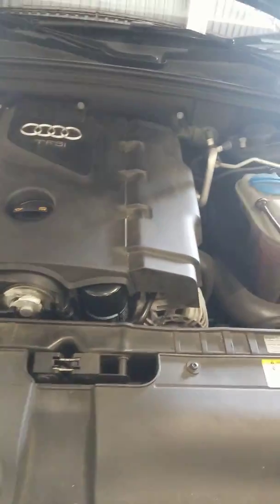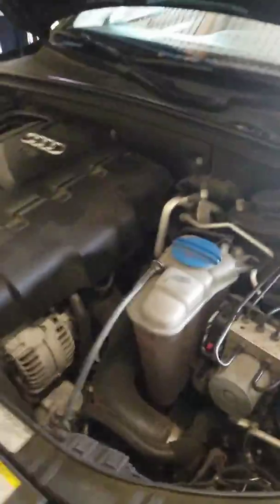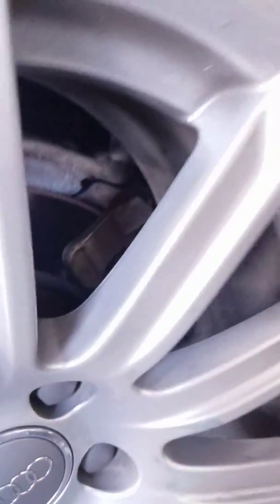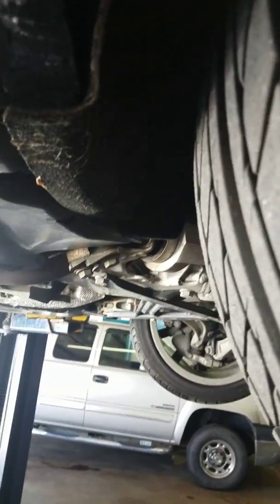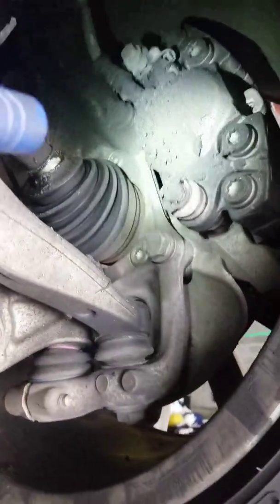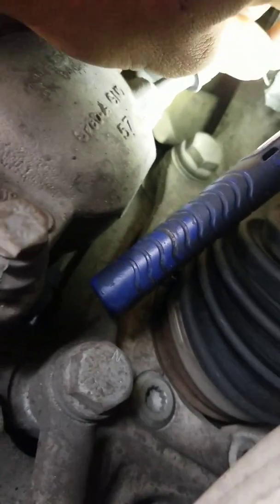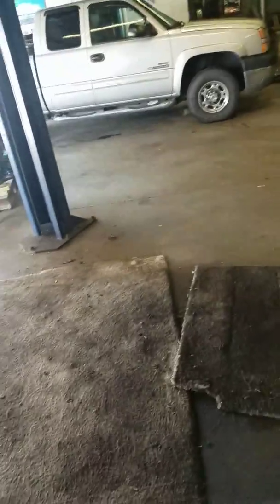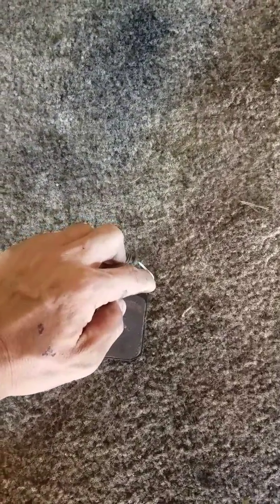2011 Audi A5 Quattro 2.0T BRAKE light msg is on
Real time diagnostic of the brake light MIL. Pls like my page and share. And make comments to help me make my future videos better.